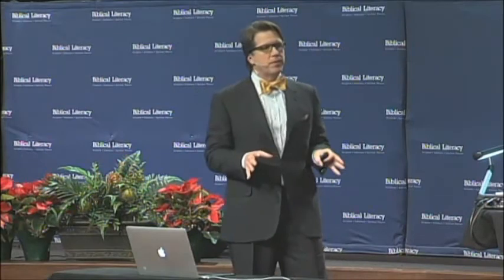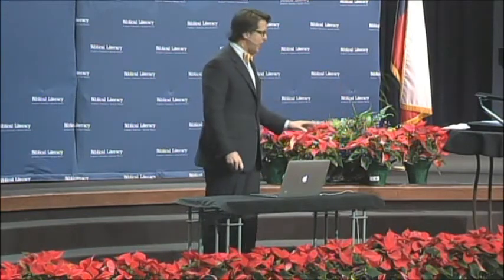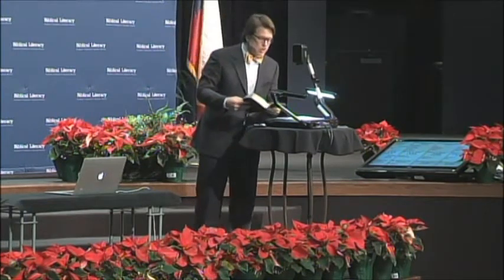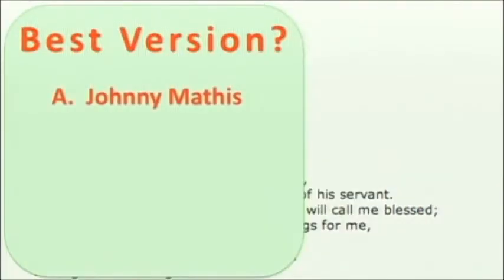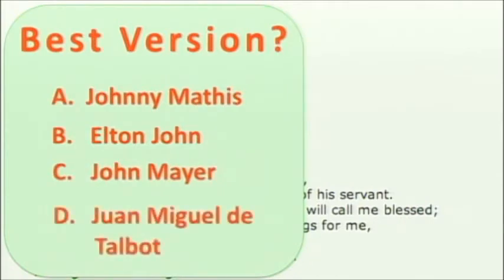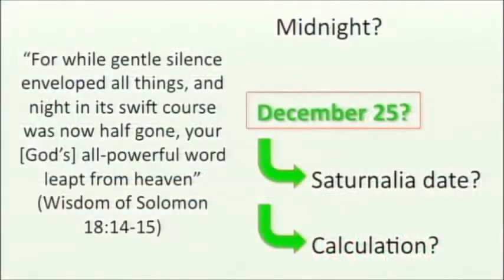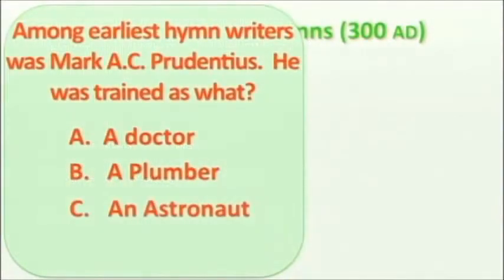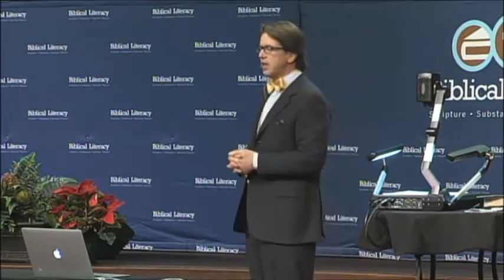Special Event - Christmas History (Then to Now)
This Biblical Literacy Class by Mark Lanier was recorded 12/15/13.

To follow the class in reading through the bible next year, the link to The Context Bible is